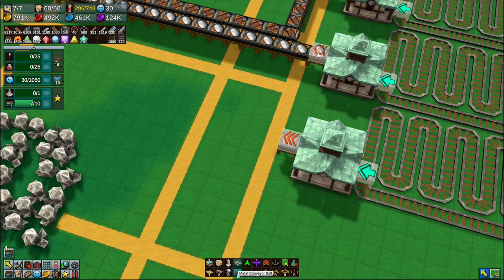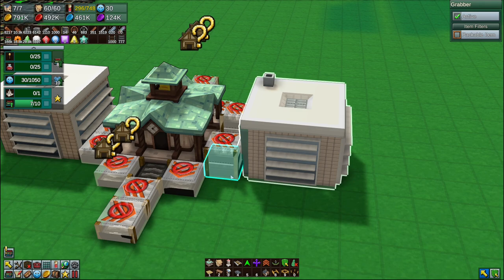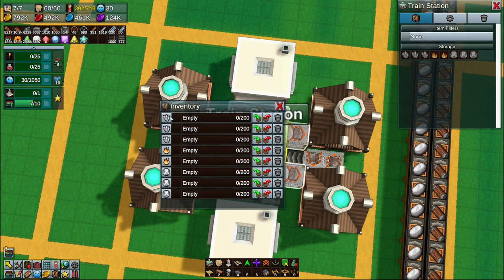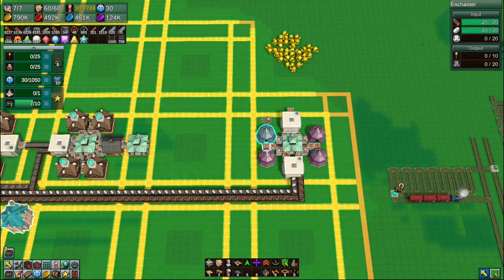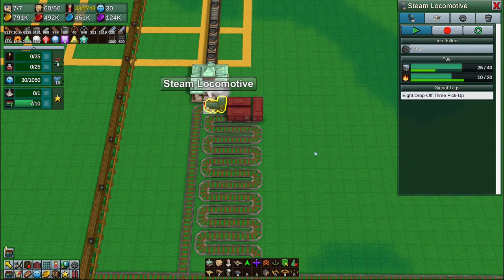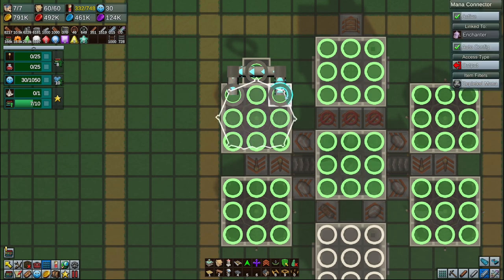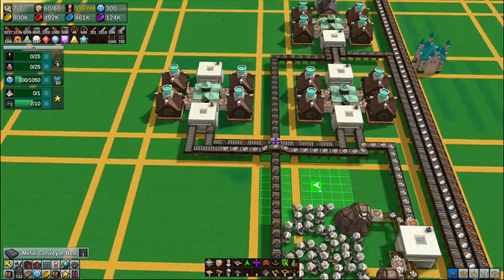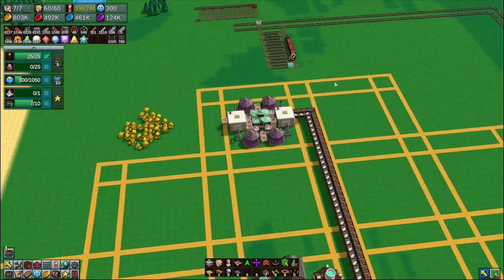Factory Town - Season 10 - Mana Rechargers